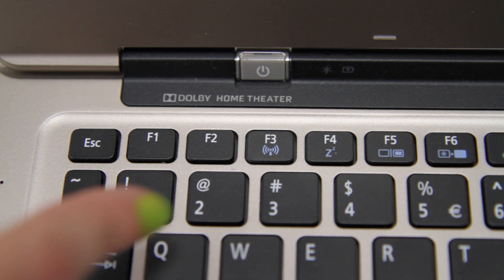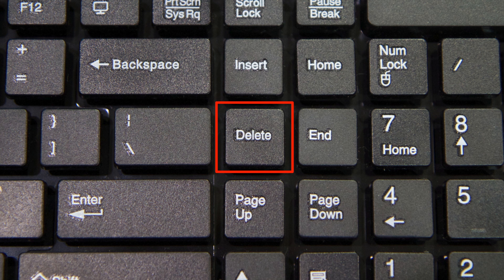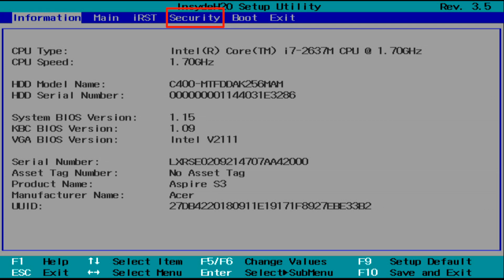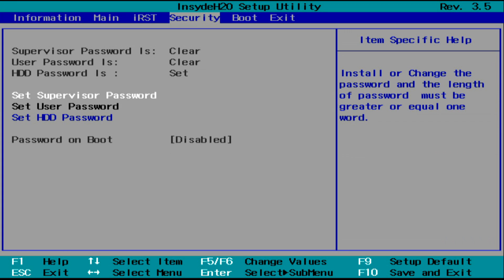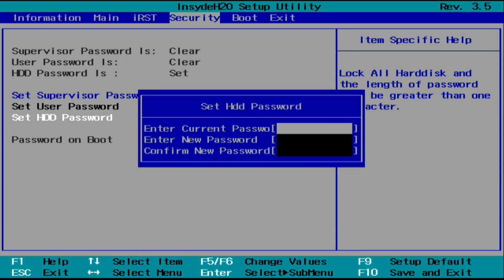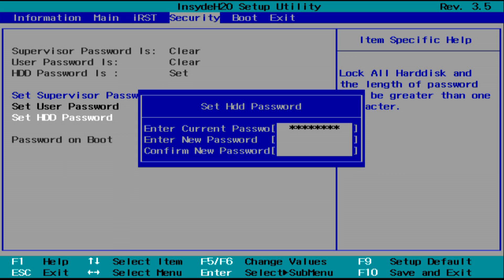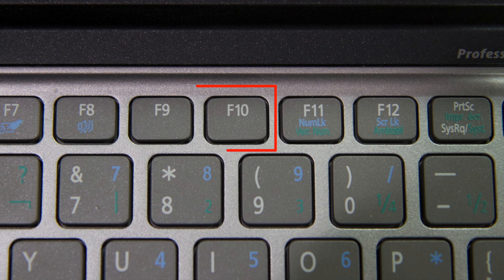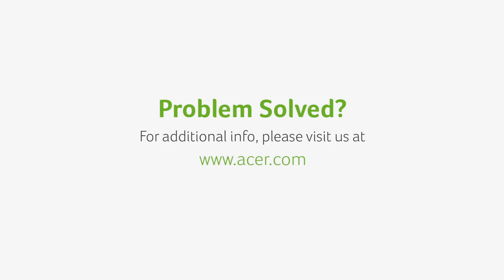How to Remove a Hard Drive Password